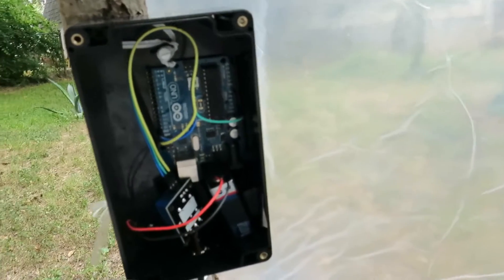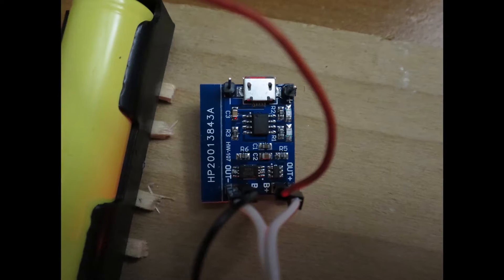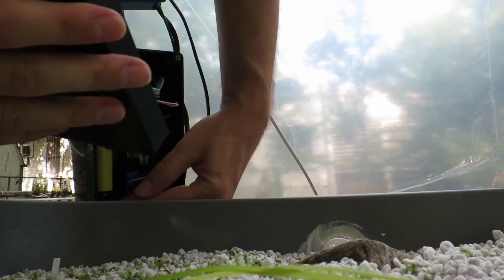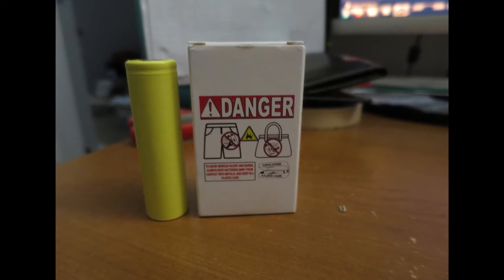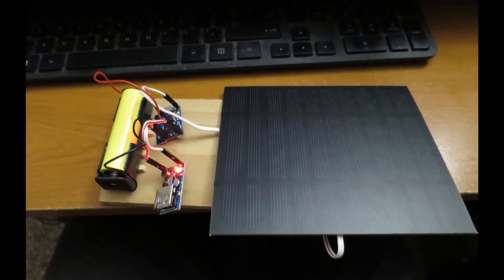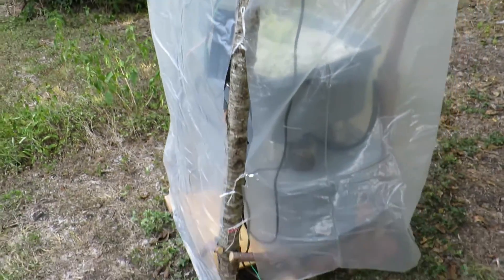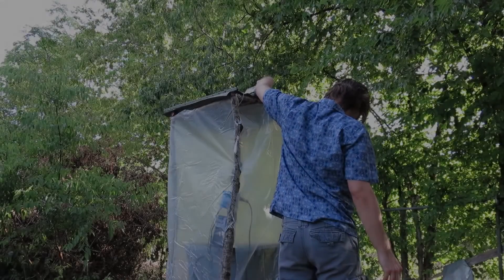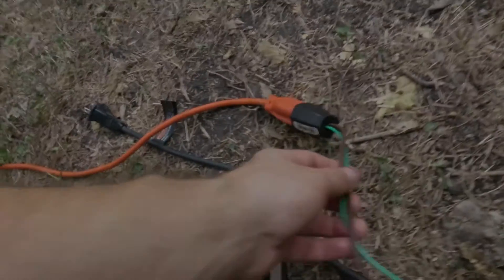Microgreenhouse 2: New Roof and Solar Panel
July 30 2020. I added a new solar power circuit to the microgreenhouse control module, and upgraded the roof while I was at it.

Solar Panels
Battery Charging Board
Voltage Booster
Battery Holder

(note that the batteries are size 18650; they look similar to AA in pictures but are not at all the same size in person)